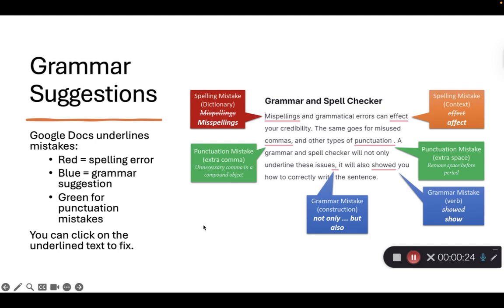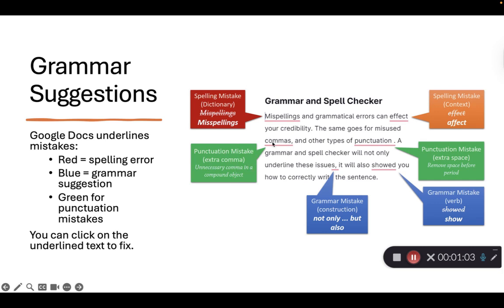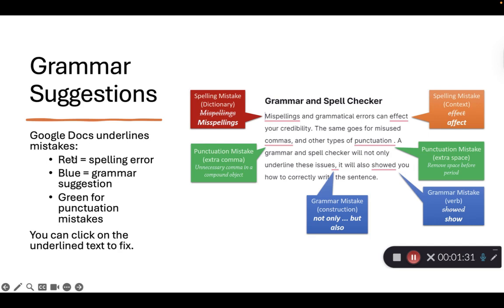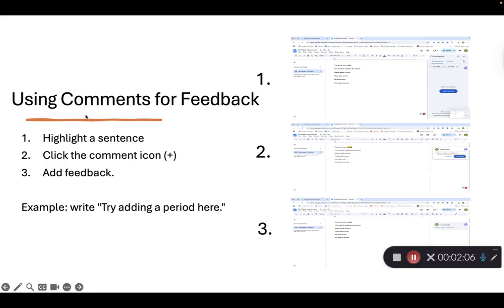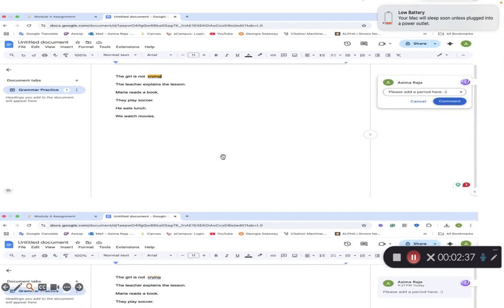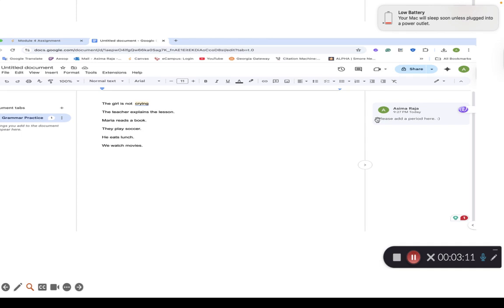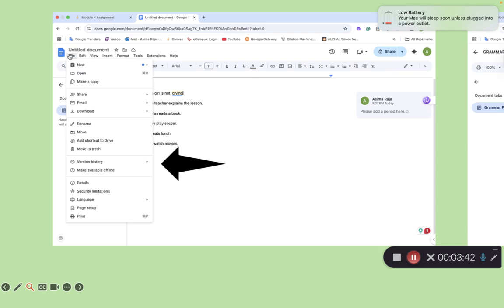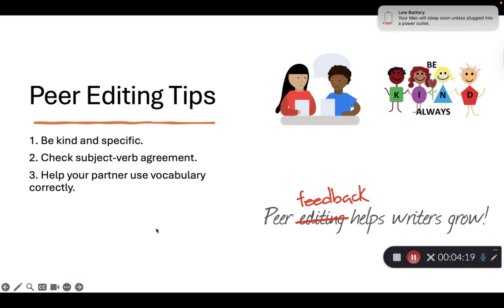GOOGLE doc Video 2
Learn how to use Google Docs and how to use it for fixing grammar